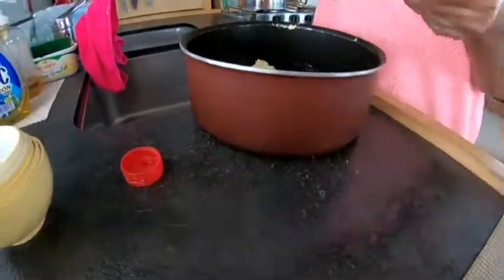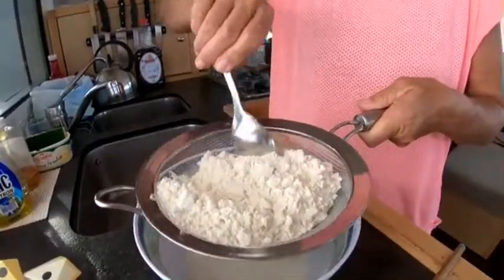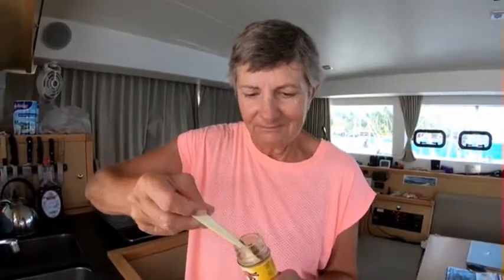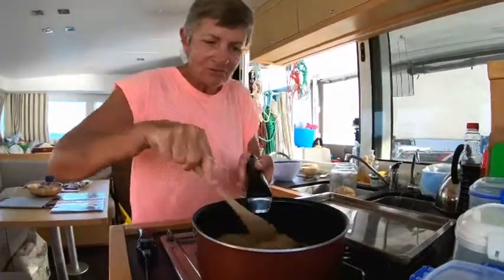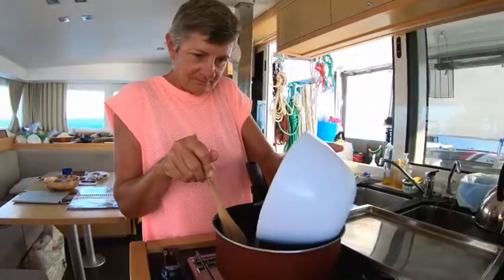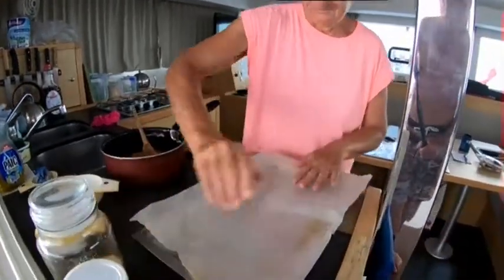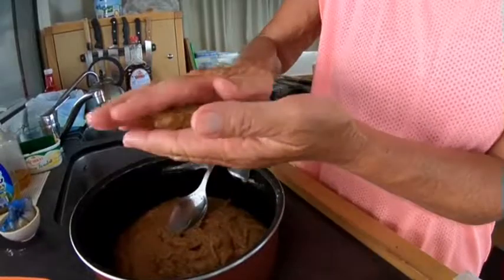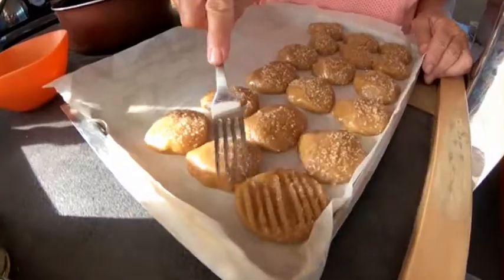Baking Ginger Cookies